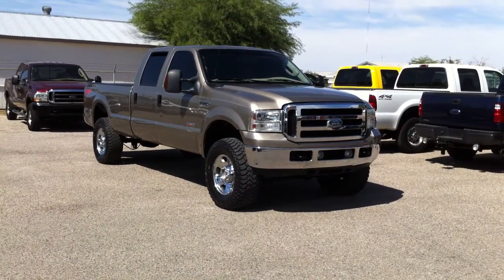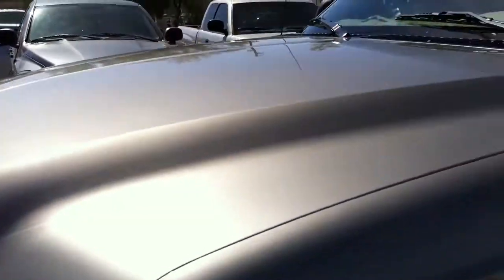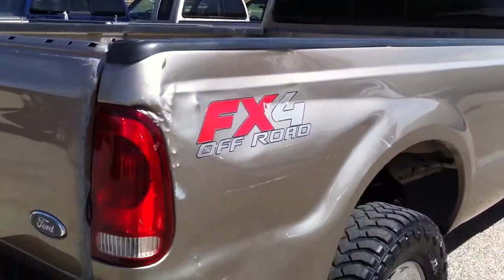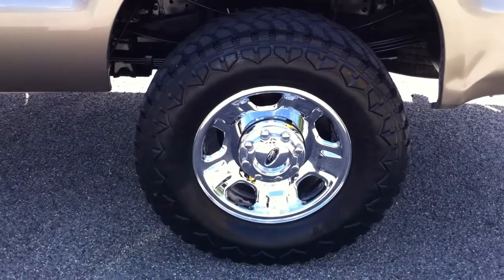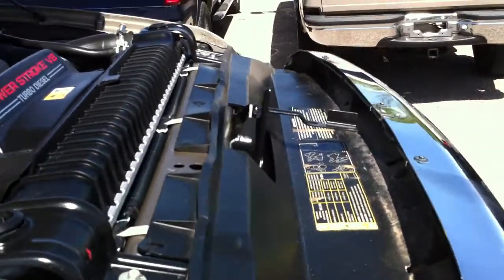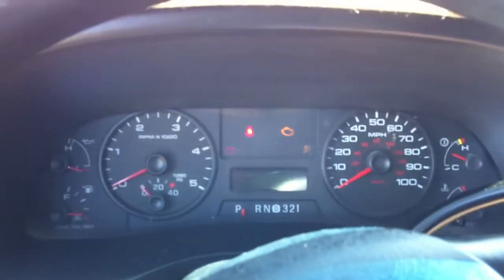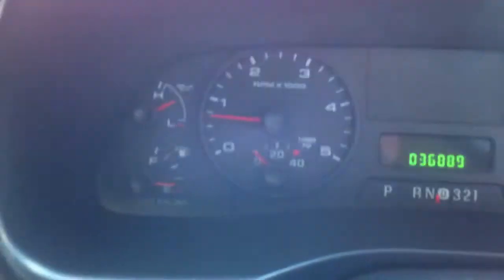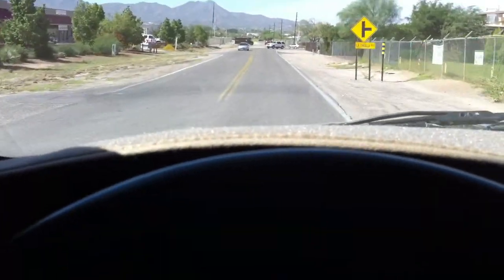2006 Ford F350 Diesel 4x4 Wheel Kinetics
for more Ford diesel trucks